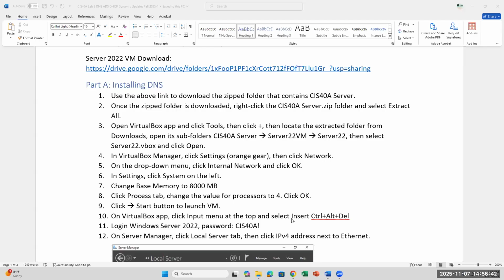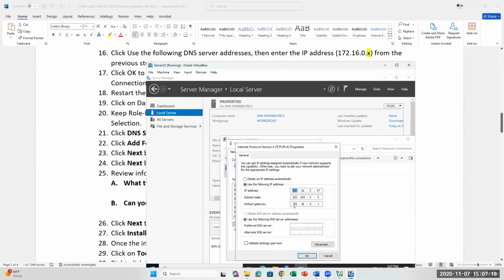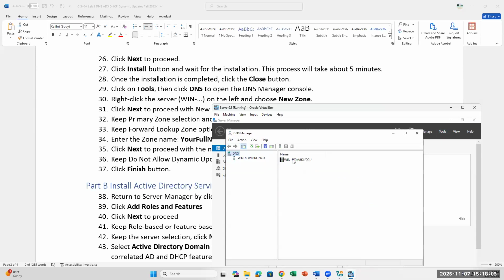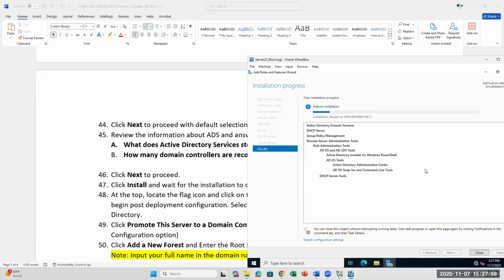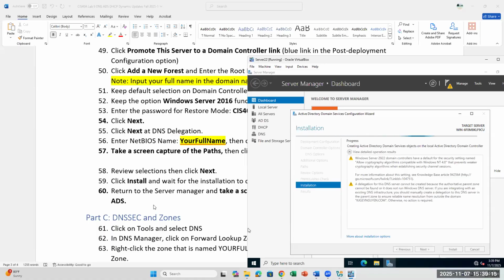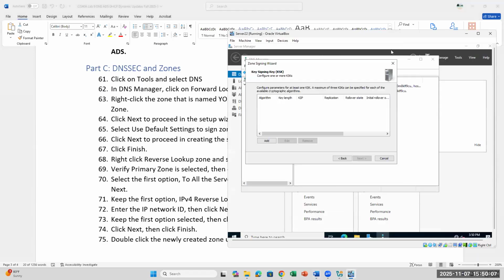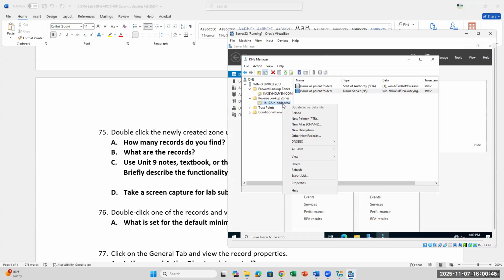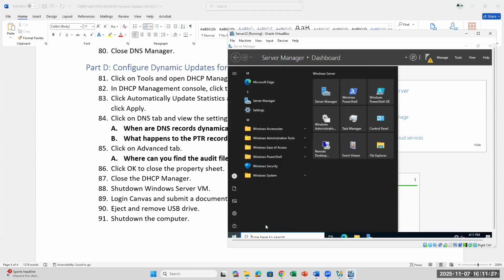CIS-40A Lab 9: Install and configure DNS, and AD DS in Windows Server 2022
Demonstration on how to install server roles, DNS, Active Directory, and DHCP. Configure DNSSEC for dynamic updates.